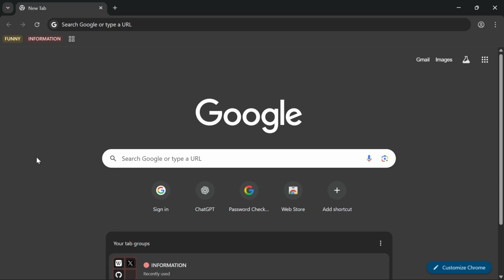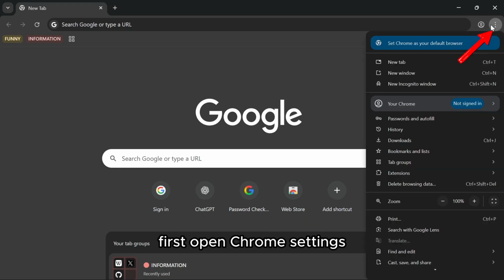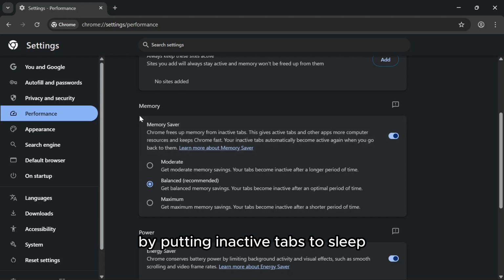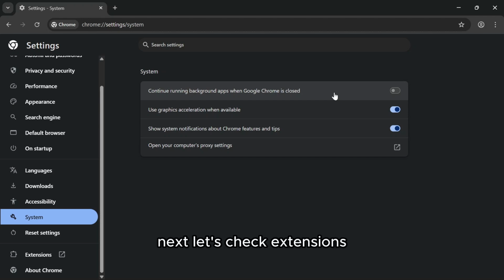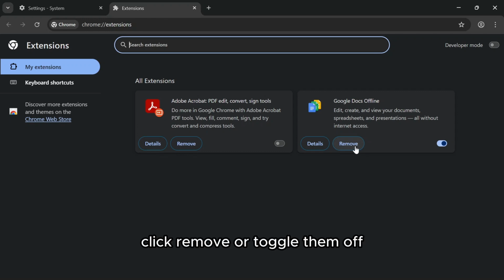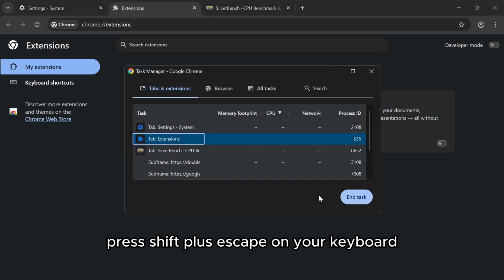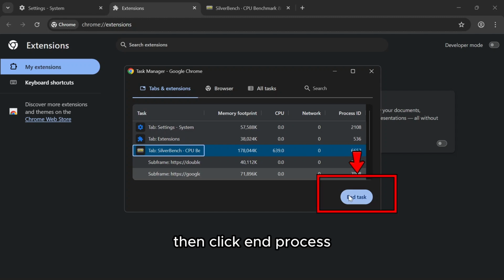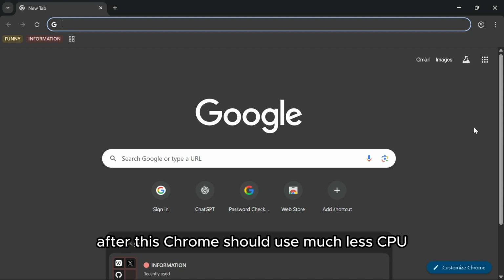How to Fix Chrome High CPU Usage (Reduce Memory & Speed Up Browser)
Learn how to fix high CPU usage in Google Chrome on Windows and stop Chrome from slowing down your computer. This tutorial walks you through Chrome performance settings, extensions, background apps, and task management so your PC runs cooler, faster, and quieter while browsing.

Hey everybody!, today we are going to learn how to fix high CPU usage in Google Chrome on Windows, so your computer runs cooler, faster, and quieter.
This usually happens because of heavy tabs, extensions, or background processes.
First, open Google Chrome.
Then, click the three dots in the top right corner.
Click Settings.
This is where Chrome’s performance controls live.
On the left side, click Performance.
First, turn on Memory Saver.
This reduces CPU and RAM usage by putting inactive tabs to sleep.
Now scroll down to the System section.
Turn off Continue running background apps when Google Chrome is closed.
This stops Chrome from using CPU even when you’re not using it.
Next, let’s check extensions.
Click the three dots again.
Go to Extensions, then click Manage extensions.
Look for extensions you don’t recognize or don’t need.
Click Remove or toggle them off.
Extensions are one of the biggest causes of high CPU usage.
Now, check which tabs are using the most power.
Press Shift plus Esc on your keyboard.
This opens Chrome Task Manager.
Click the CPU column to sort by usage.
Select any tab or extension using too much CPU, then click End process.
This immediately frees up system resources.
Next, update Chrome.
Click the three dots, go to Help, then click About Google Chrome.
Chrome will automatically check for updates.
Updates often fix bugs that cause high CPU usage.
Finally, restart Chrome.
Close all Chrome windows, then open it again.
This clears stuck processes.
After this, Chrome should use much less CPU.
Your fan calms down, your PC runs smoother, and browsing feels normal again.
Quick fixes, big performance win.